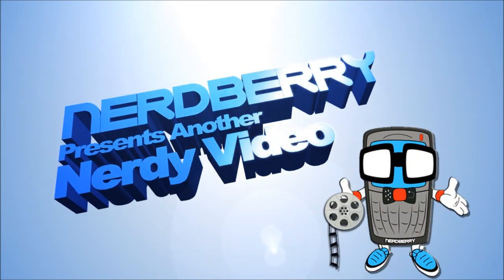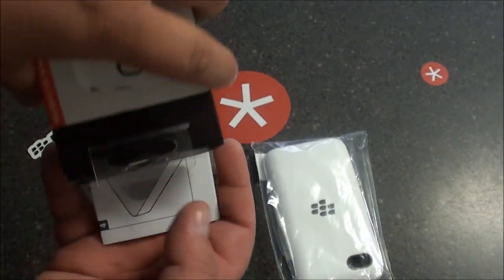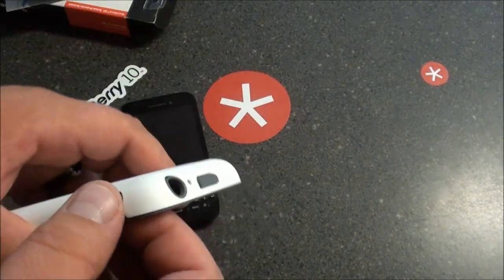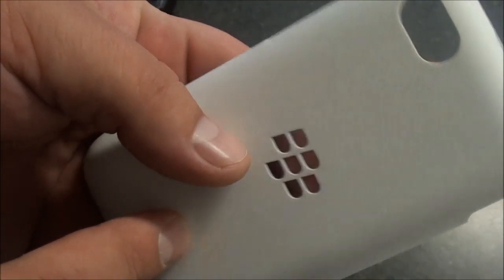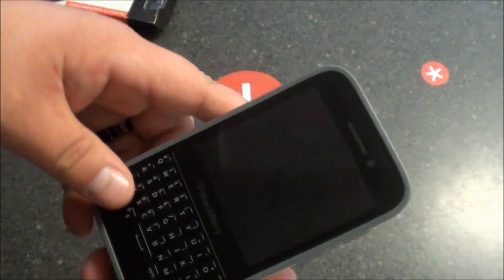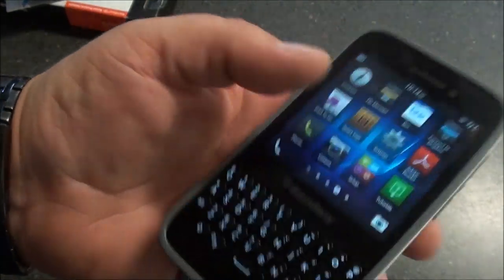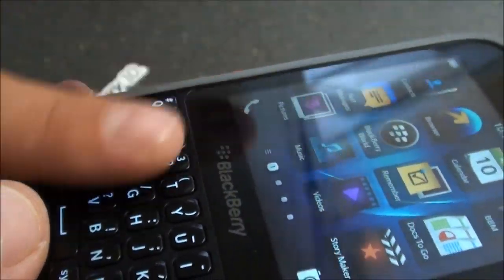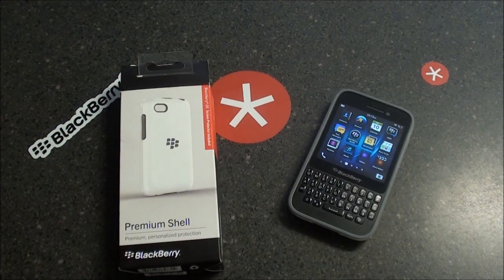Premium Shell Case for the BlackBerry Q5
If you love the look and feel of an OEM case for your BlackBerry Q5, look no further. We had the chance to take a look premium shell case for the BlackBerry Q5 in white and granite grey, thanks to MobileFun. The premium shell case for the BlackBerry Q5 offers you the protection and durability everyone looks for without the added bulk to your device.